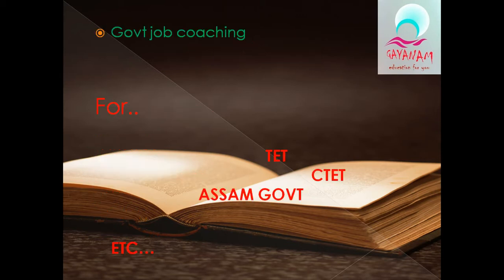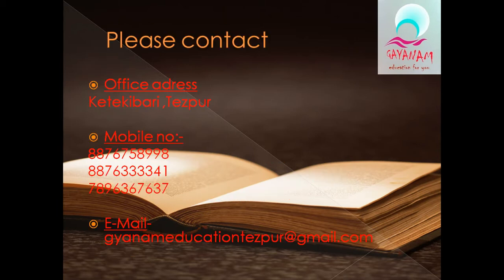GAYANAM digital platform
Introduction of GyanaM studycentre, Tezpur ,assam